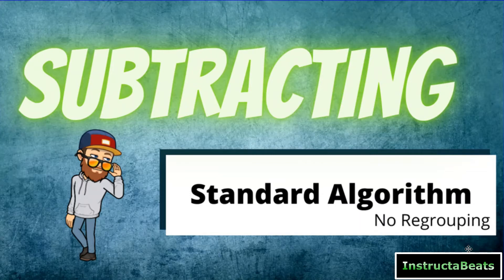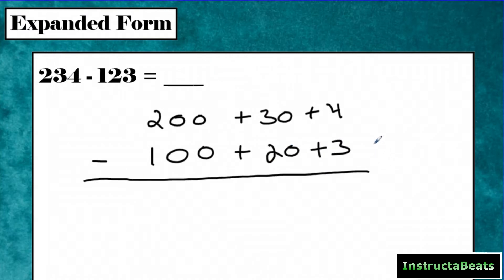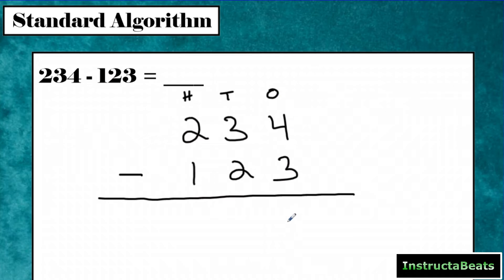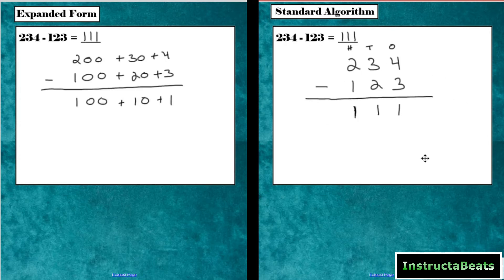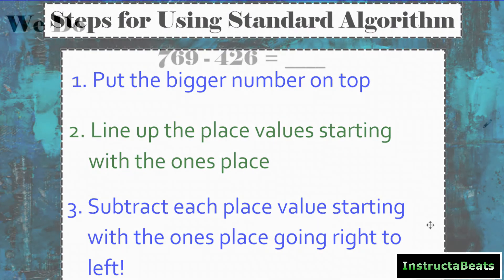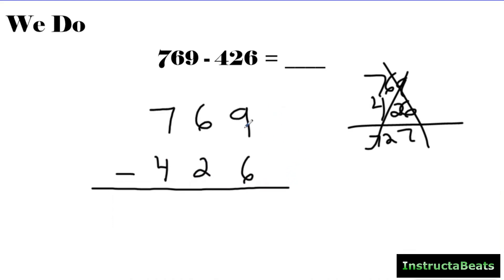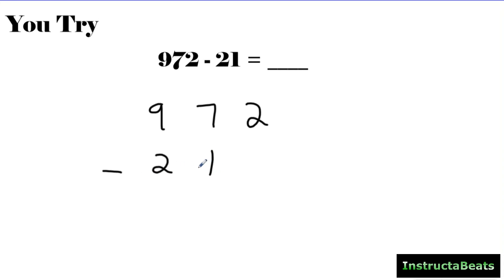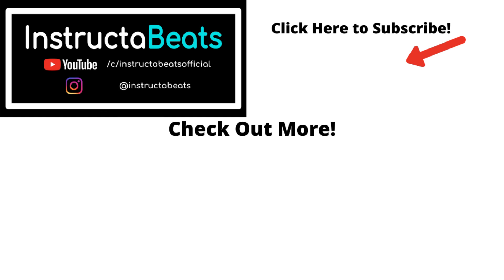Subtracting Using the Standard Algorithm - 3.NBT.2 - 4.NBT.4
Welcome, teachers! Check out our IB lesson where we take a look at subtracting three-digit numbers using the standard algorithm with no regrouping. Included in this video is guided practice. Be sure to include InstructaBeats resources and videos in your flipped classroom, pathways, playlists, and more!